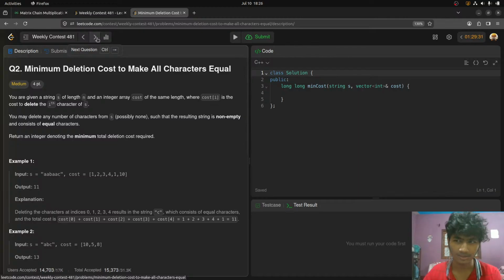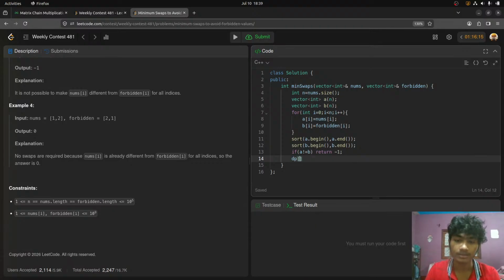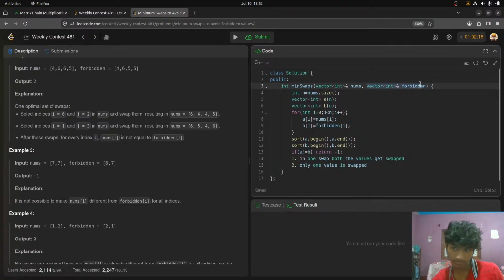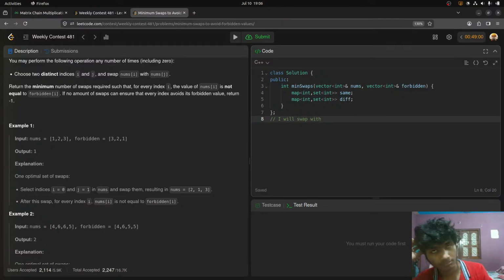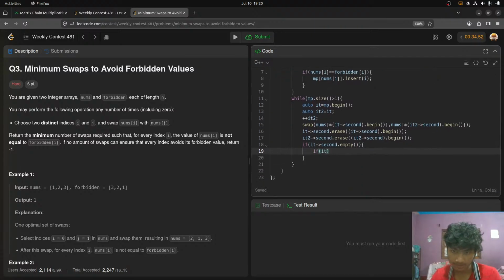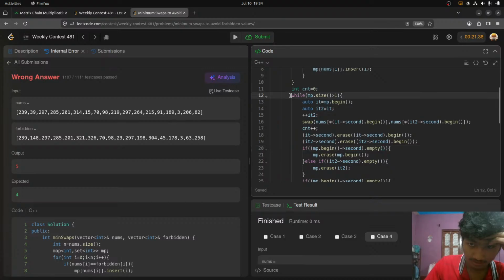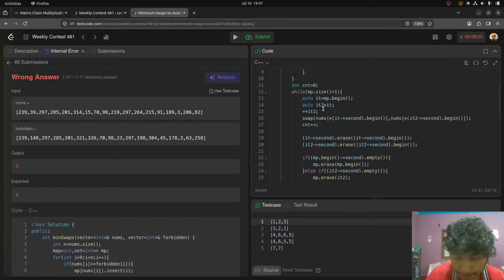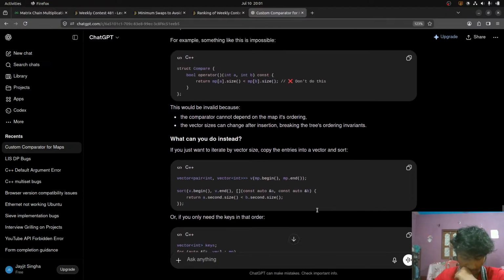weekly contest 481 ( virtual leetcode contest )